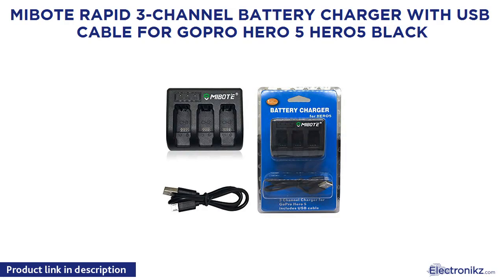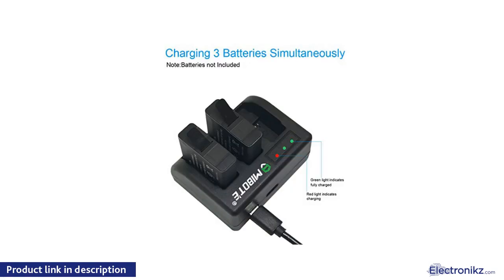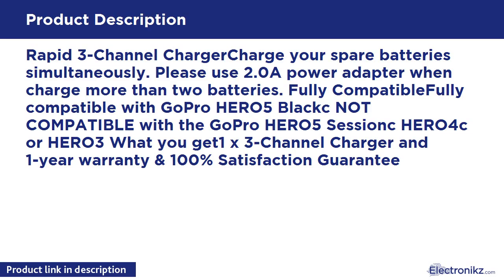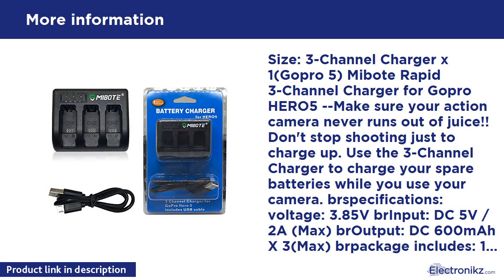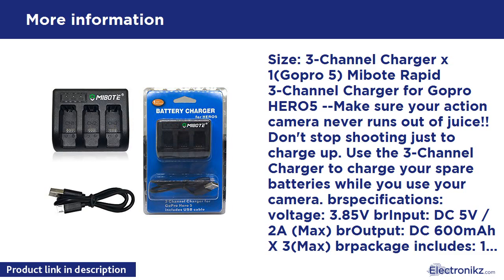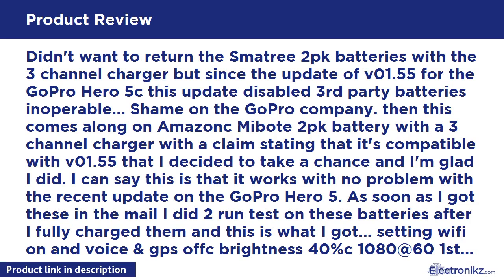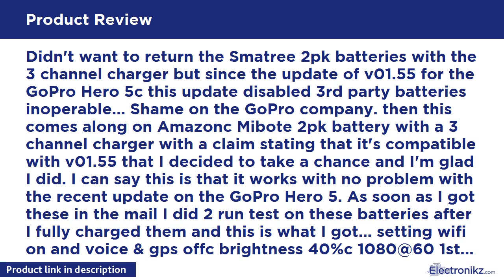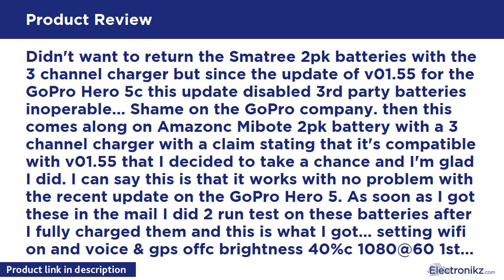Tech Product Review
Rapid 3-Channel ChargerCharge your spare batteries simultaneously. Please use 2.0A power adapter when charge more than two batteries. Fully CompatibleFully compatible with GoPro HERO5 Blackc NOT COMPATIBLE with the GoPro HERO5 Sessionc HERO4c or HERO3 What you get1 x 3-Channel Charger and 1-year warranty & 100% Satisfaction Guarantee

Mibote Rapid 3-Channel Battery Charger with USB Ca Review